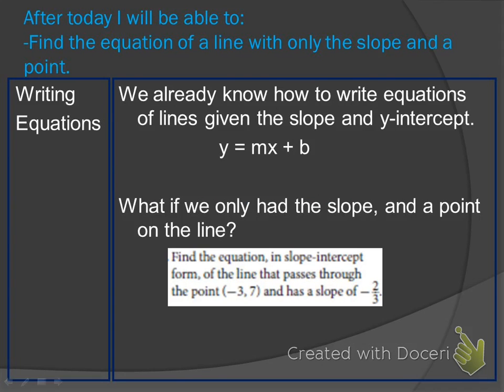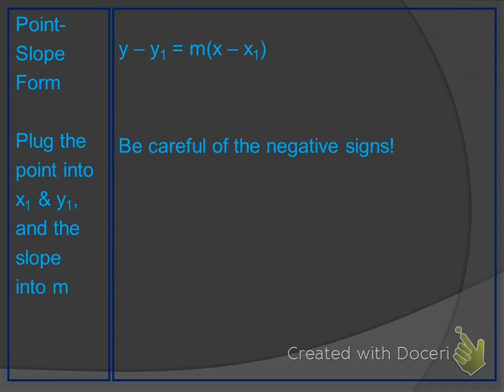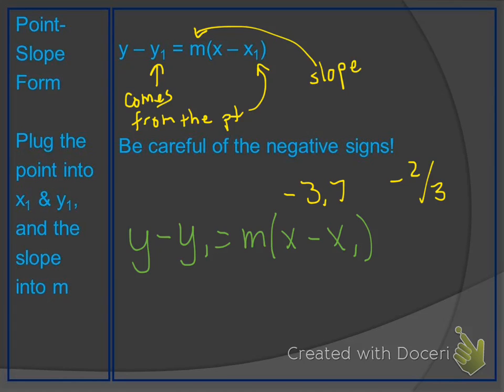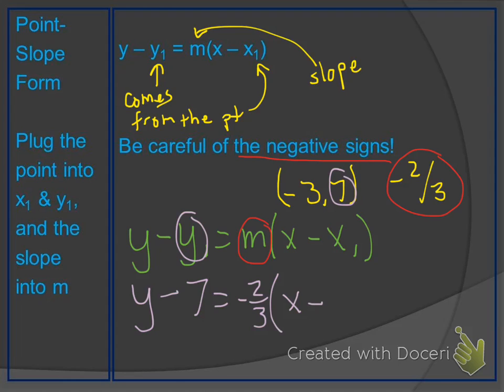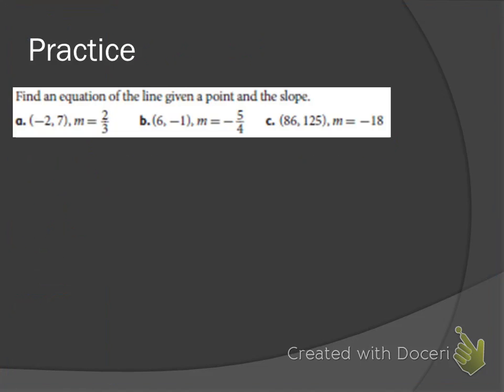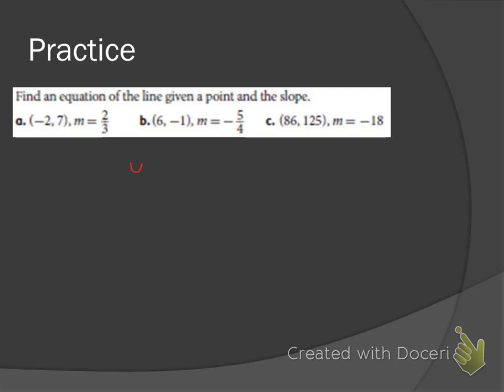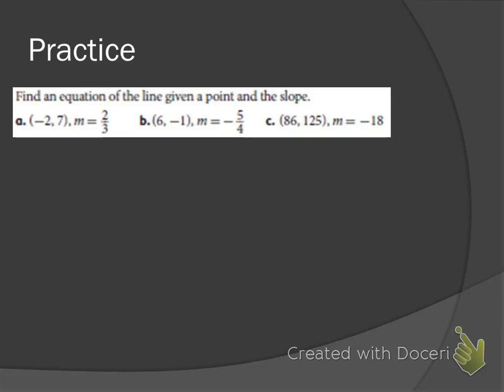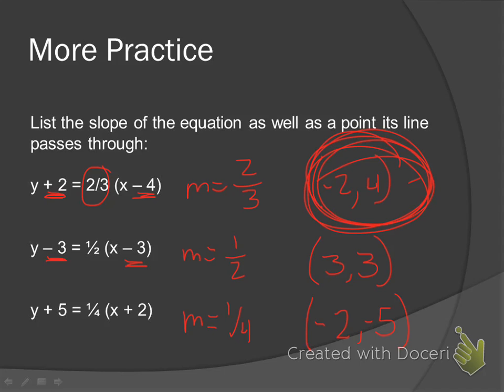Writing Equations from Points & Slope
This will go on page 38 of your notebook.